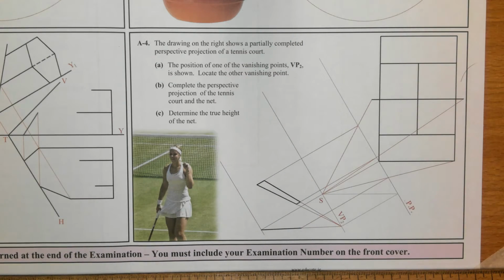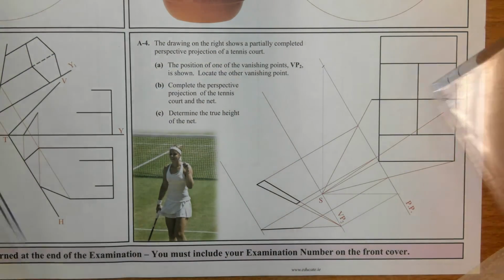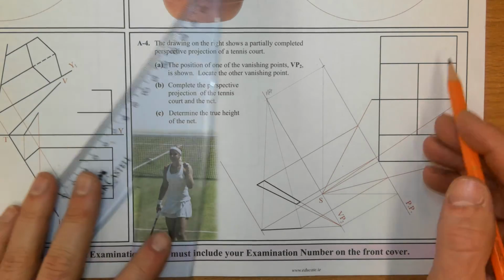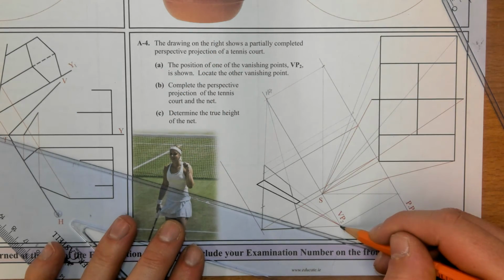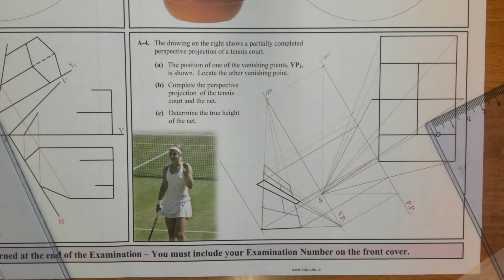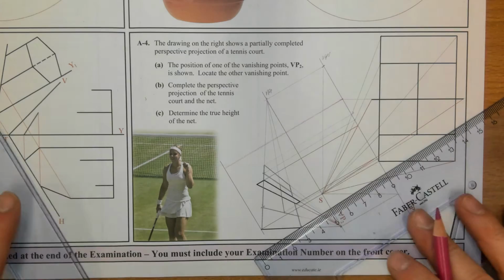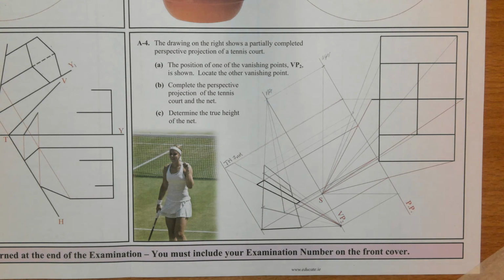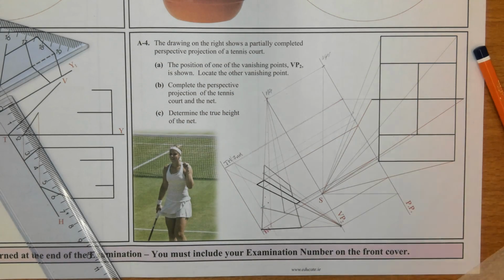LC DCG 2014 SECTION A QA4 HL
Perspective Projection.

One cannot post a comment on videos for minors.